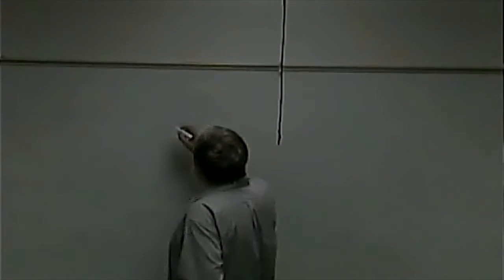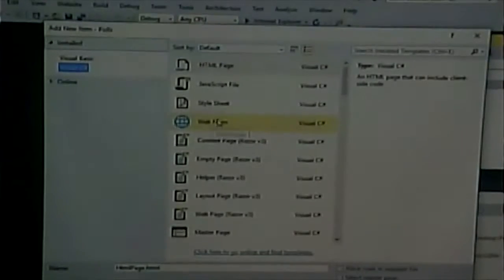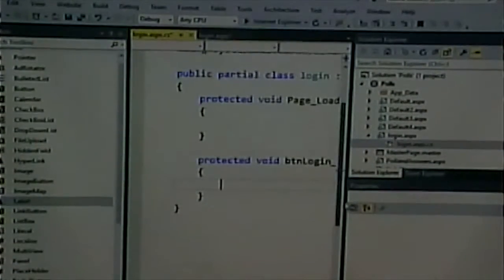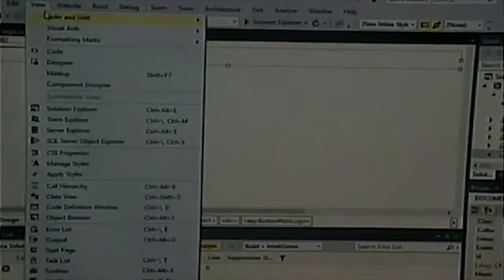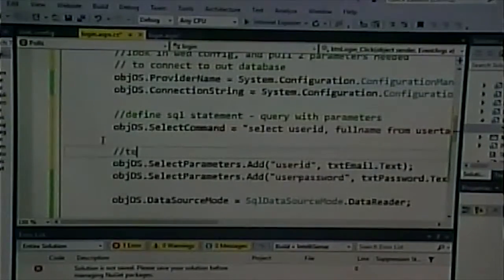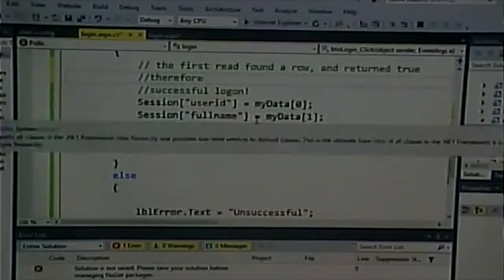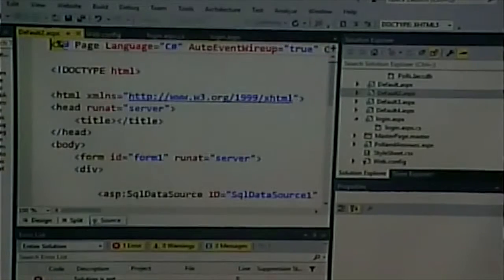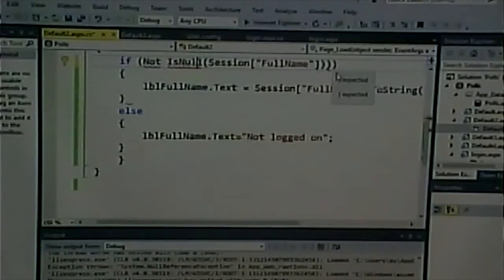CISS243 - Web Db Integration - Fall 2016 - Week 9, Lecture 2 - October 20, 2016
Login Page. Session Variables